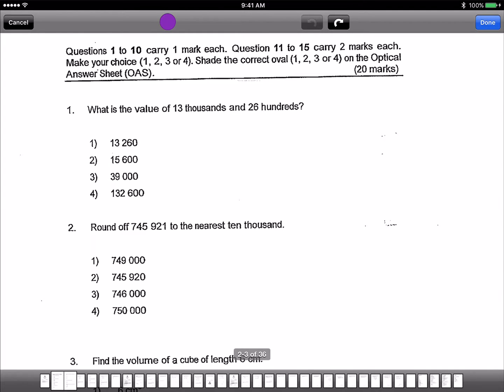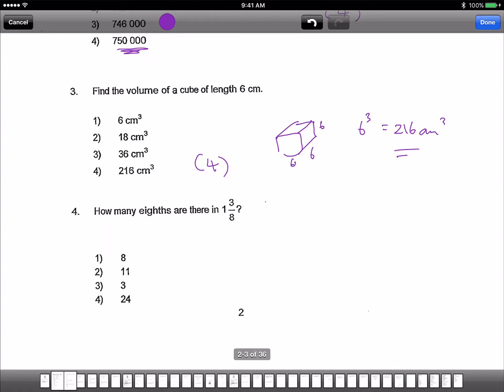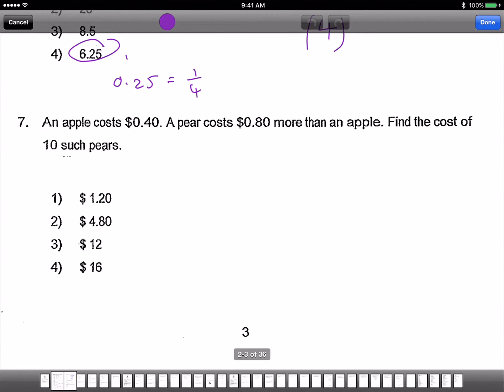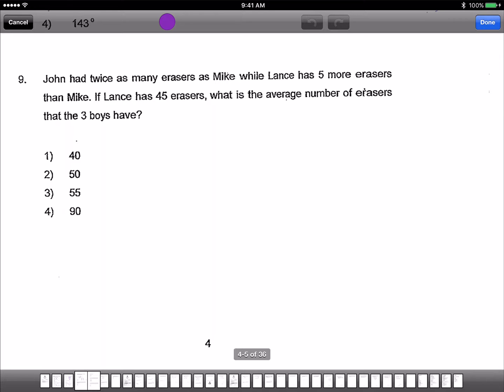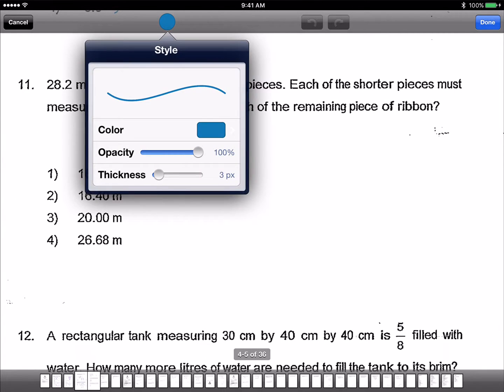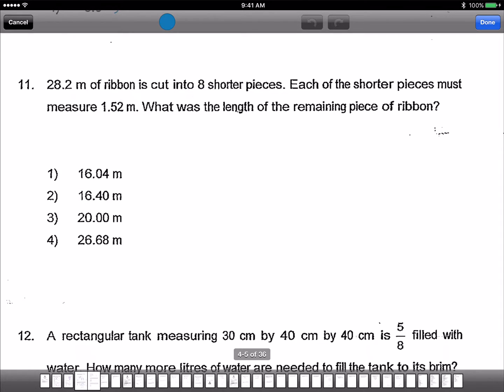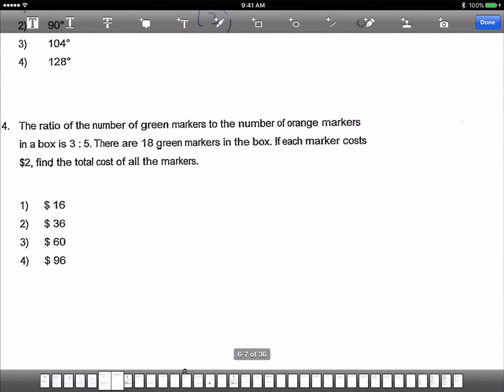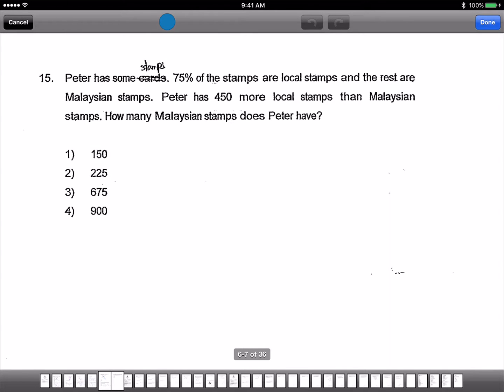P5 maths SA2 ACS 2014 15 MCQ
The standard is to finish all MCQ within 15 minutes. I did it in 10 mins. But with one error. Always check!